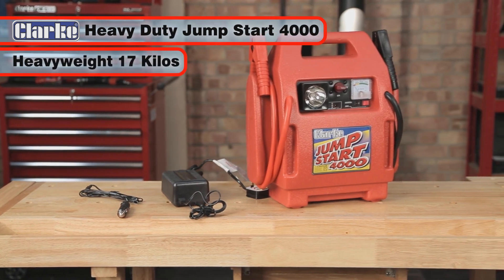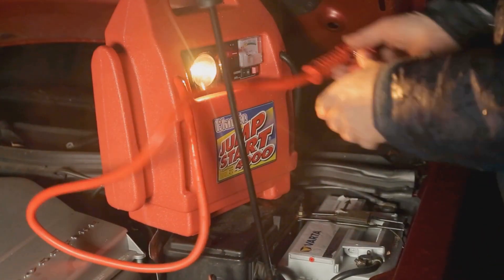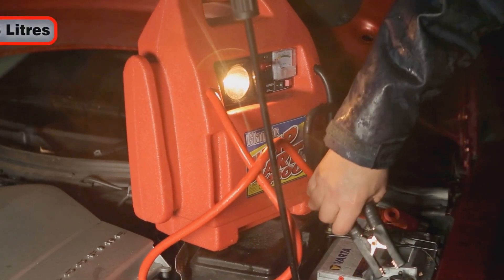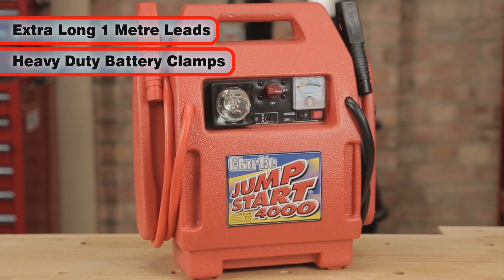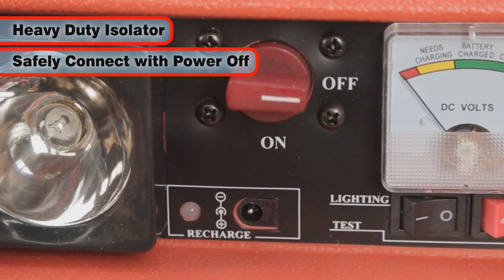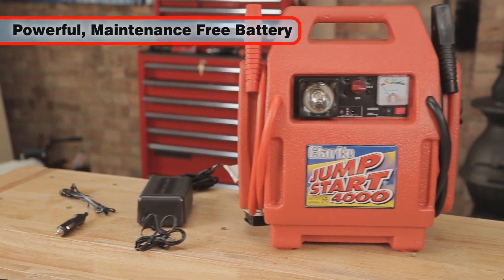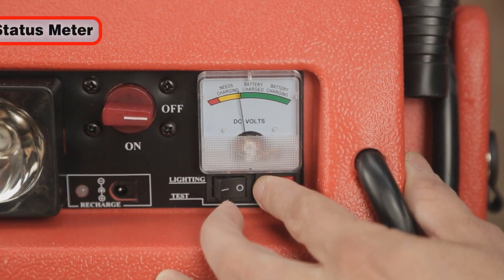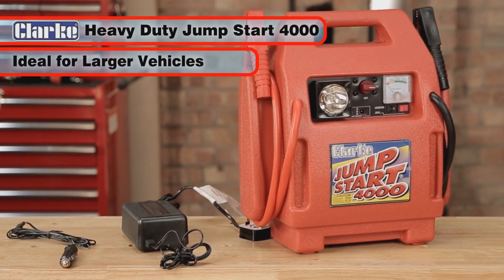6240030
Sold at Lowest price on the Net. No eBay Fees or Amazon Fees.
OUR PRICE INCLUDES VAT AND DELIVERY